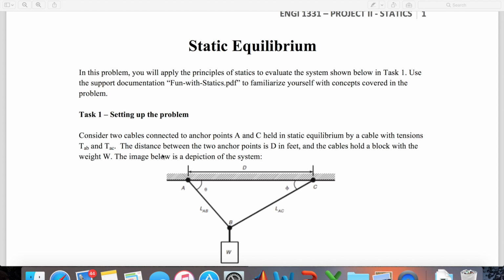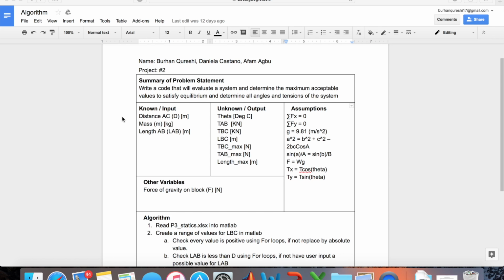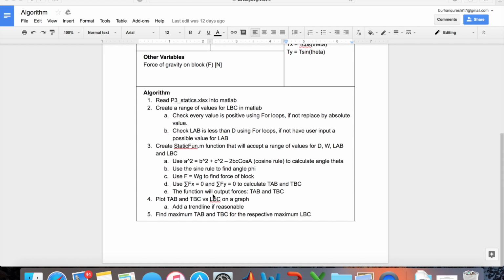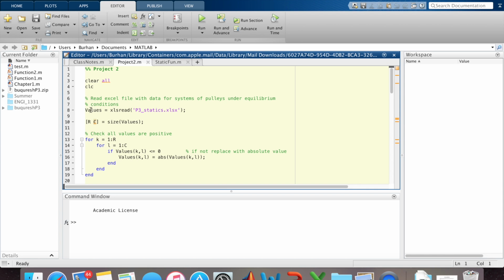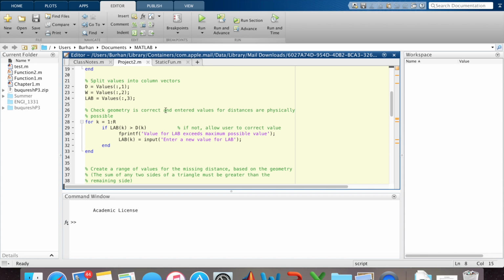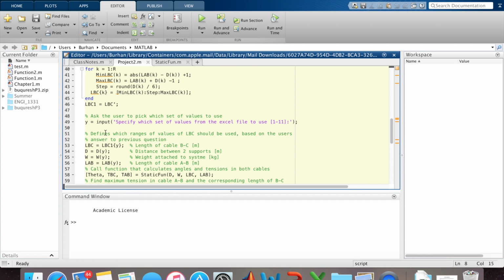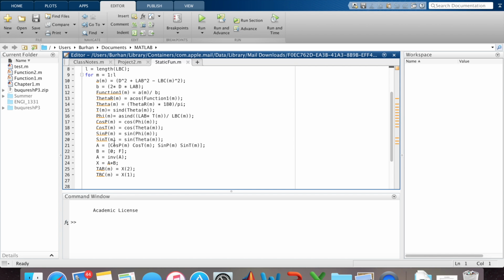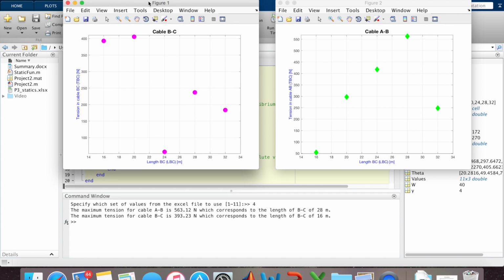Project 2: Mechanics